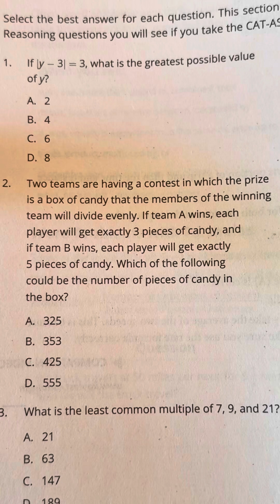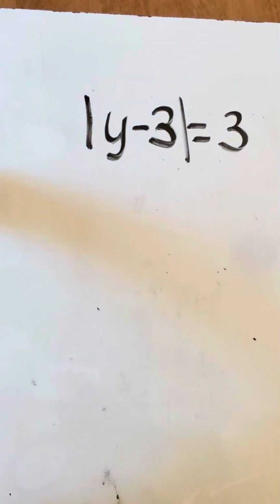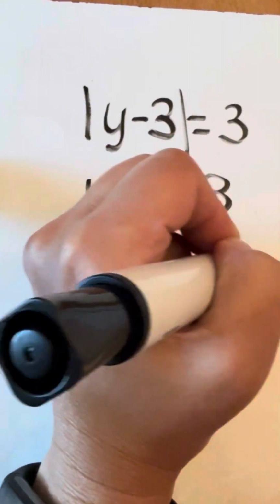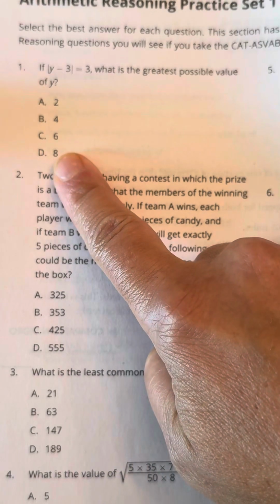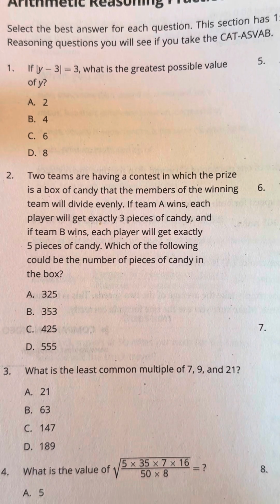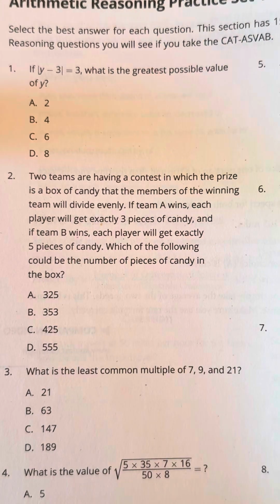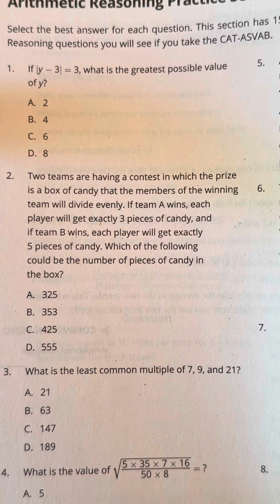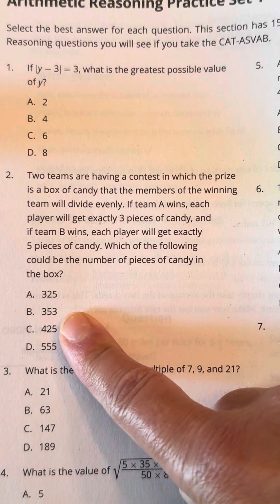ASVAB Arithmetic reasoning practice test